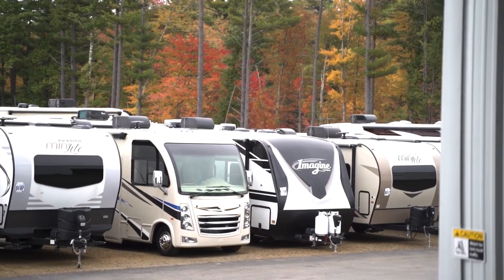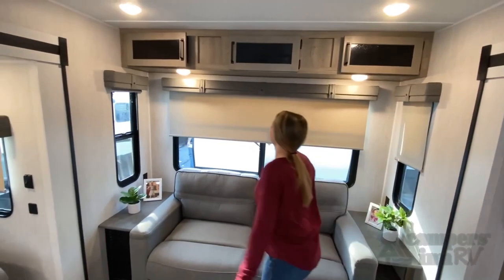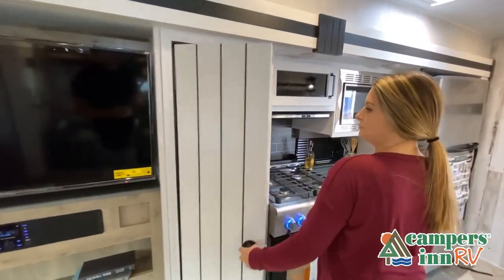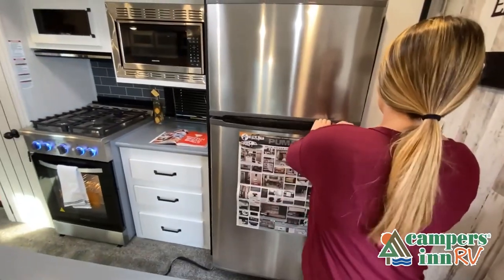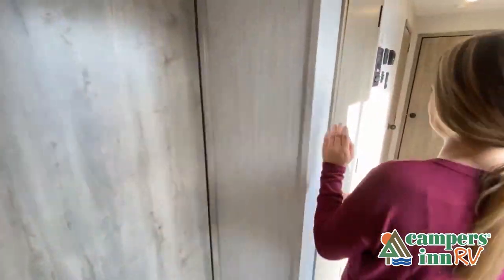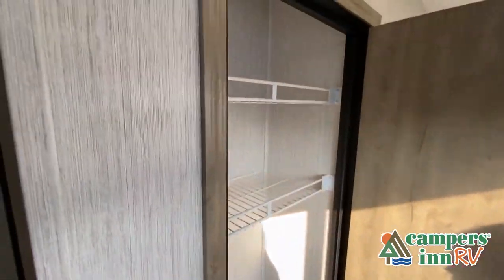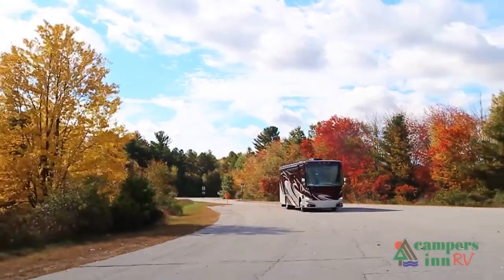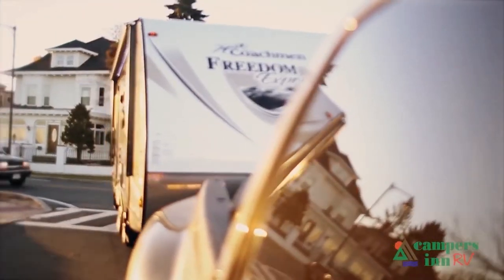Palomino-Puma Destination-38RLB - by Campers Inn RV – The RVer’s Trusted Resource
Palomino Puma Destination trailer 38RLB highlights:
Two Bedrooms
Walk-In Pantry
Kitchen Island
Queen Bed
Sleeps Eight
It will be so easy to convince the family to get away with you in this Puma Destination trailer! Because there is a private bedroom up front and a  private bunkhouse  in the middle of this trailer, everyone can have a comfortable place to call their own at the end of the night. And if you have any extra guests coming along with you, they can spend the night on the  jackknife sofa  or booth dinette.  Opposing slides  open up the rear living area which gives this space the ability to hold a  kitchen island .
With residential furnishings and comfortable features, the Puma Destination trailers from Palomino RV are the best choice when it comes to leisure living! On the exterior, you will be happy to find reliable construction, like the  powder-coated frames , the tinted safety glass, and the  super lube axles . A  35,000 BTU furnace  keeps the interior at just the right temperature when the leaves have started to fall off the trees, and if you've chosen to camp out in the heart of summer, you'll surely appreciate having a 13,500 BTU air conditioner to keep you cool. Keep the atmosphere light and cheerful whenever you get away with some happy music playing on the  Bluetooth stereo !

36 Locations and Growing!
        ARIZONA
        ALABAMA
        Madison, AL
        DAKOTAS
        Bismarck, ND
        Minot, ND
        FLORIDA (NORTH)
        FLORIDA (CENTRAL)
        Leesburg, FL
        Ocala, FL
        GEORGIA
        Acworth, GA
        Macon, GA
        Savannah, GA
        Tucker, GA
        MIDWEST
        Collinsville, IL
        Davenport, IA
        Louisville, KY
        Naperville, IL
        Richfield, WI
        Troy, OH

        NORTHEAST
        Kingston, NH
        Merrimack, NH
        Raynham, MA
        Sewell, NJ
        Toms River, NJ
        Union, CT
        NORTH CAROLINA
        Kings Mountain, NC
        Mocksville, NC
        Raleigh, NC
        SOUTH CAROLINA
        Charleston, SC
        Conway, SC
        Myrtle Beach, SC
        PENNSYLVANIA
        Philadelphia, PA
        Pittsburgh, PA
        VIRGINIA
        Fredericksburg, VA